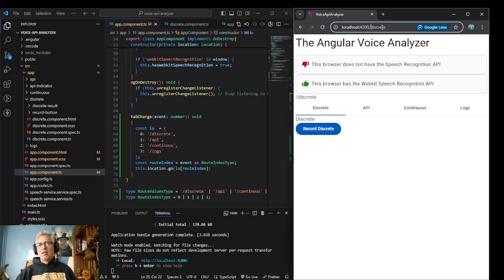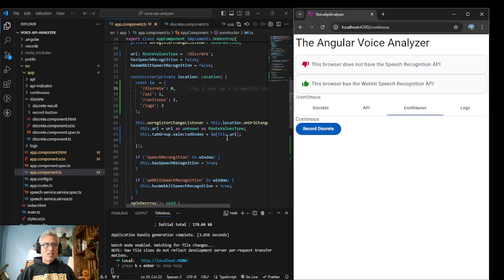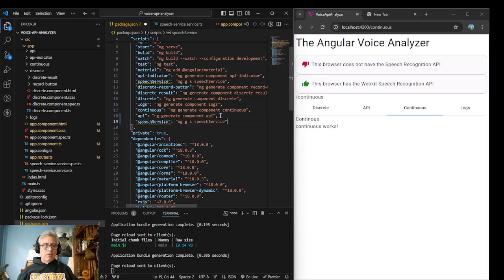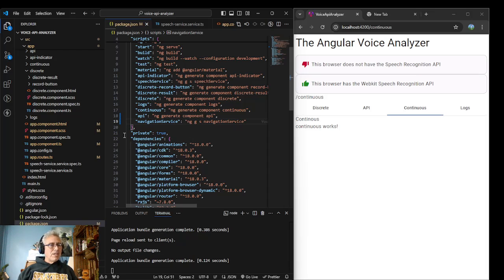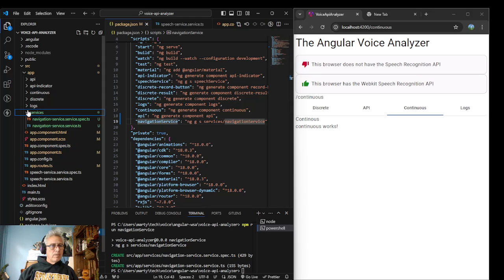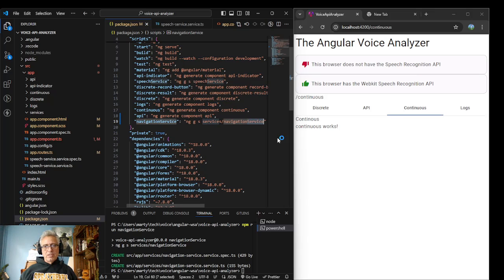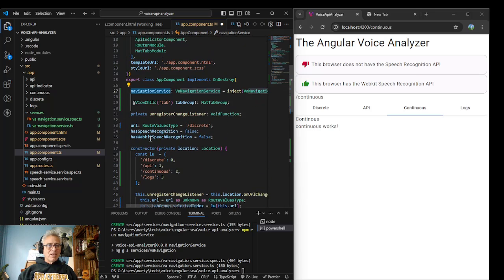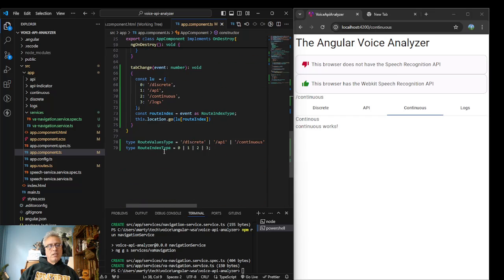Angular/ThreeJS - Video 029 navigation service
In this video I fixed a nav bug and setup a new navigation service.